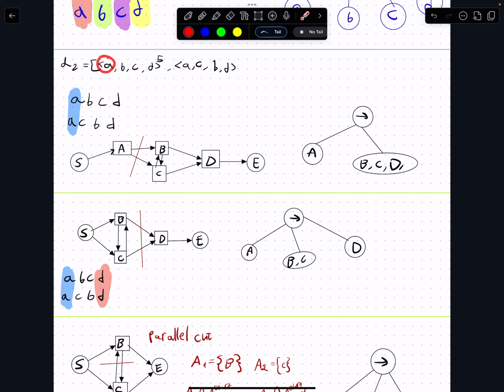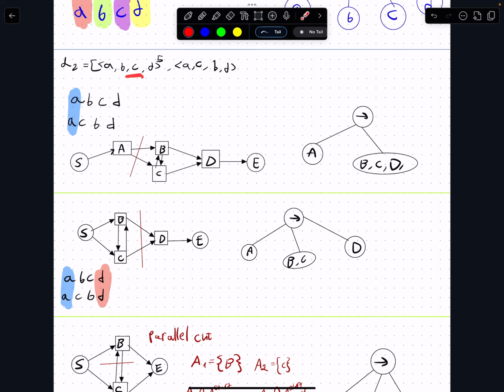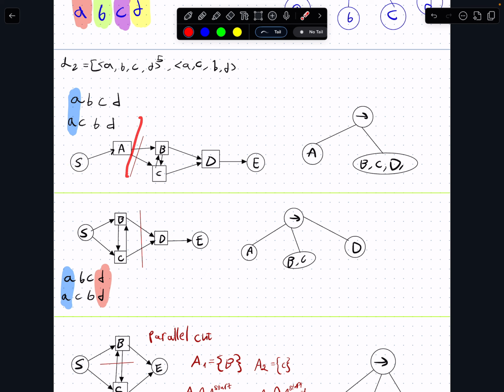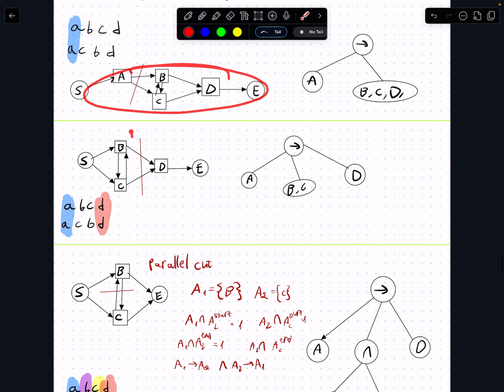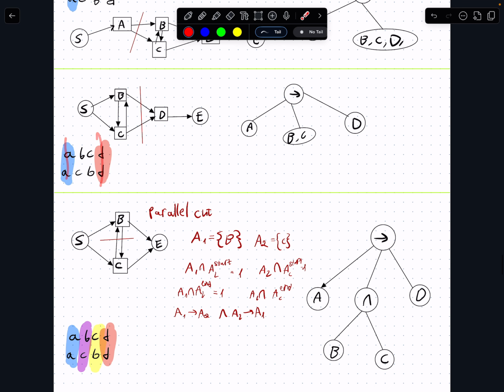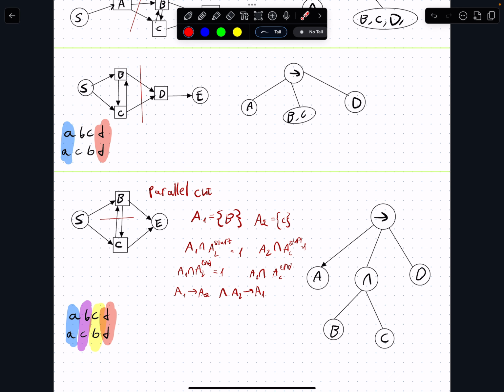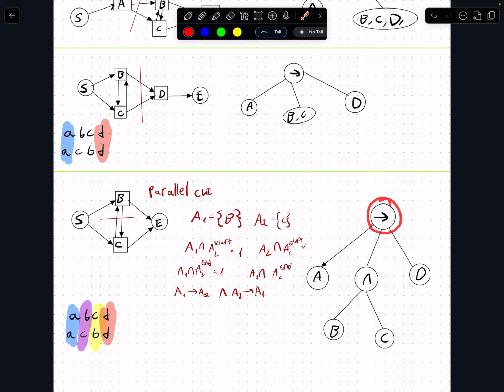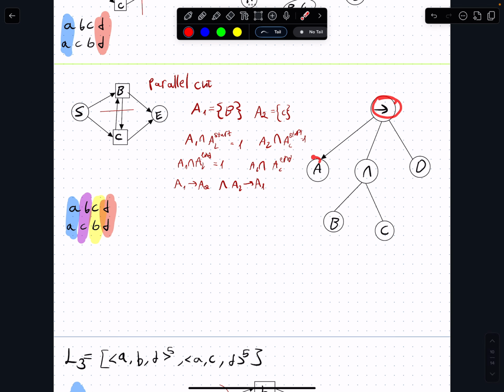Advanced Inductive Miner in Process Mining | Parallel Cuts Explained with Visual Trace Examples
In this advanced video on Inductive Miner, we explore how to detect and apply parallel cuts in process discovery. Using a dataset with traces ⟨a, b, c, d⟩ and ⟨a, c, b, d⟩, we demonstrate how the miner analyzes directly follows graphs and discovers concurrency in activities.
This tutorial includes a visual explanation of the logical conditions for parallel cuts and how to build the correct process tree using ⟨→⟩ (sequence) and ⟨∧⟩ (parallel) operators.
Perfect for learners and professionals working with BPM, Petri nets, or process analysis.

📌 What You’ll Learn:

How Inductive Miner handles concurrency

Detecting parallel cuts using start/end activities

Constructing process trees with parallel branches

Step-by-step walkthrough of DFG-based logic

🧠 Real case-based and visually guided!